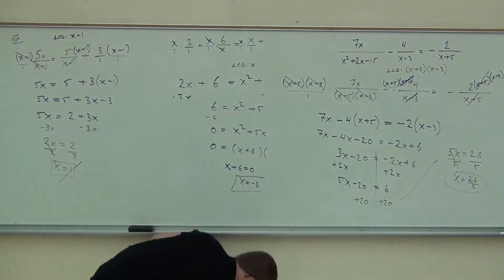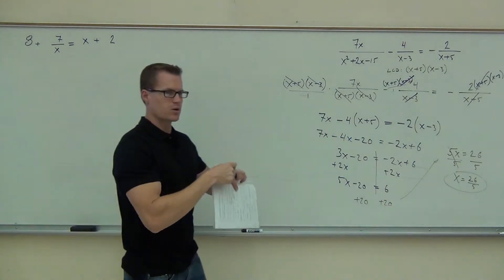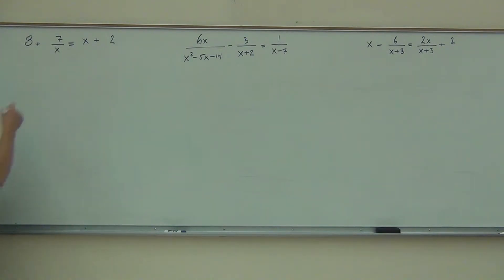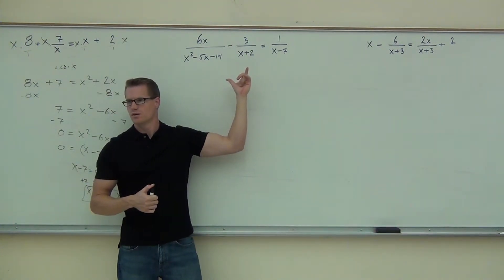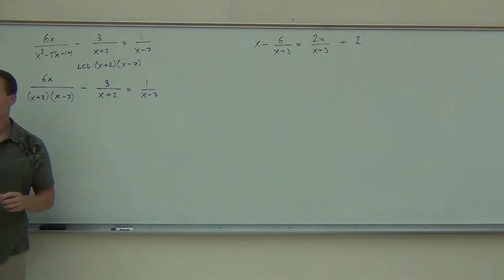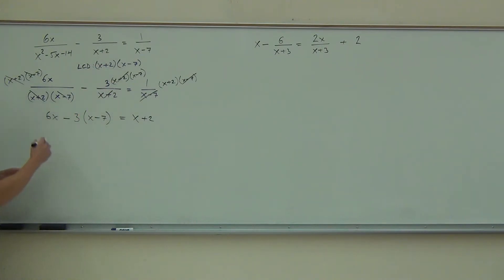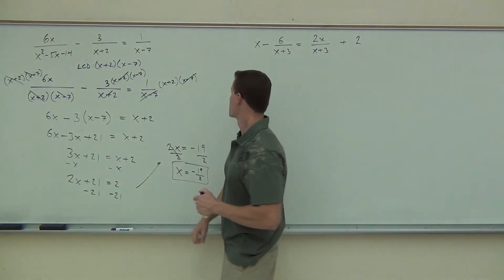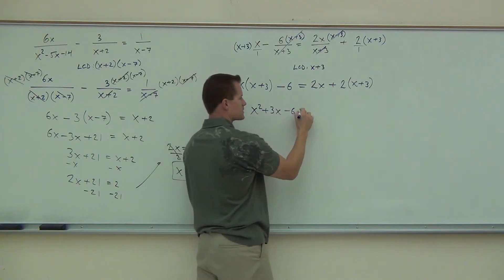Intermediate Algebra Lecture 7.5 Part 4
Intermediate Algebra Lecture 7.5 Part 4: Solving Rational Equations